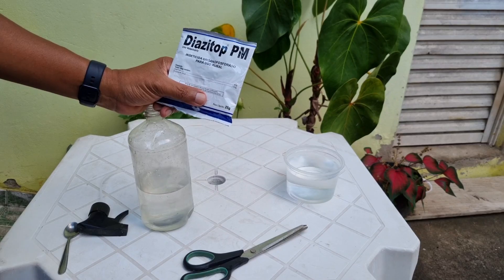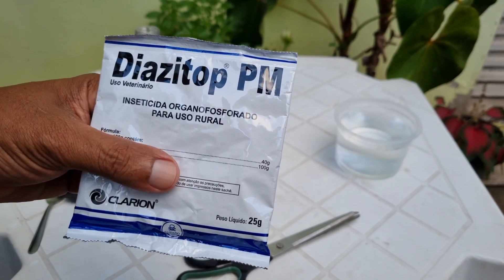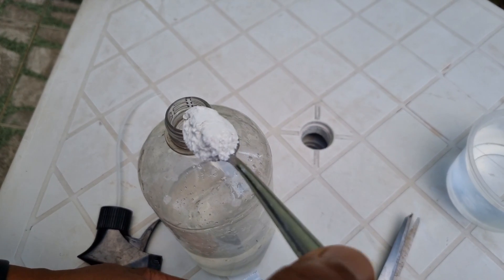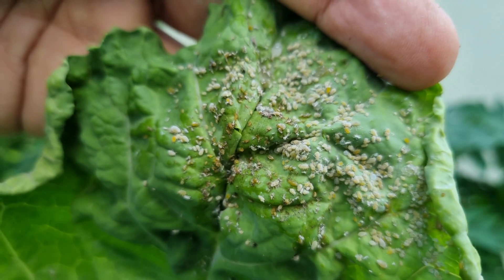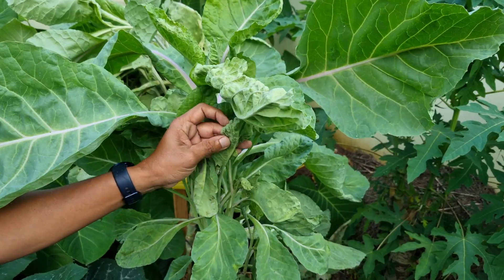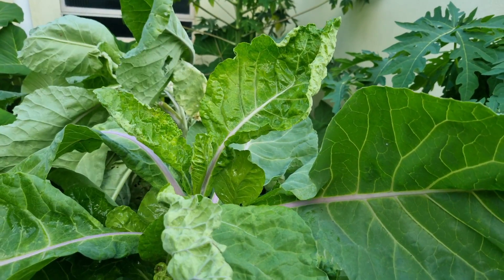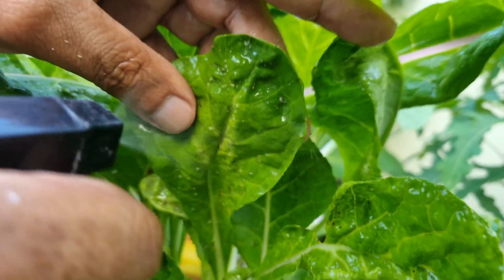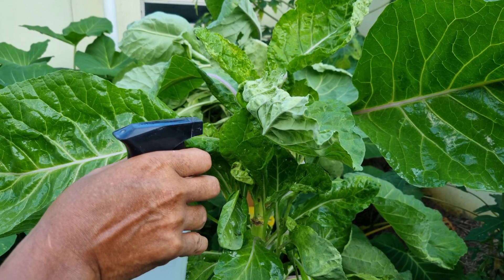Em 10 SEGUNDOS as PRAGAS vão SUMIR da suas PLANTAS (gasta NADA)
e vídeo, eu vou te mostrar como fazer uma adubação para fazer duss plantad produzir muitooo mais, e além disso irei mostrar um método para adubação, segue essas dicas para ver tudo isso!

Dicas que você precisa estar ligado, vou falar do adubo, do vaso, vou dizer tudo que vc precisa saber!!!

E é muito importante também, que você tome cuidados para não erra nenhum passo.

Deus te abençoe! 🙏🏼

00:00 adubação
01:00 Adubo para plantas
01:10 vaso para sua frutifera
01:30 Como produzir mais frutos
02:00 método mais fácil de produzir mais frutos
03:00 faça sua planta produzir mais
04:00 produza muito mais frutos orgánico
05.00 fruta produzindo em vaso
Não esqueça da sua inscrição